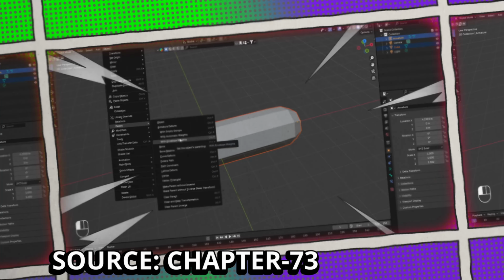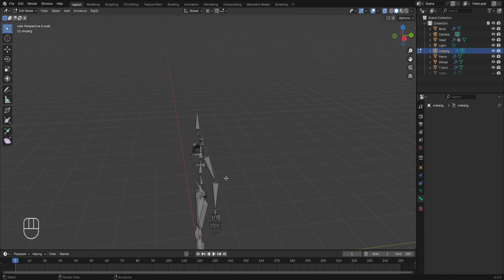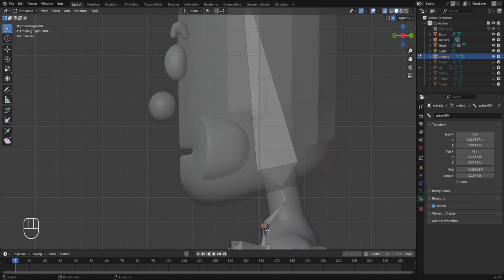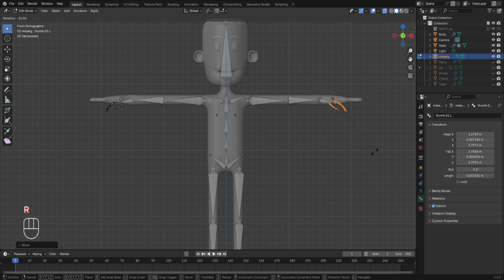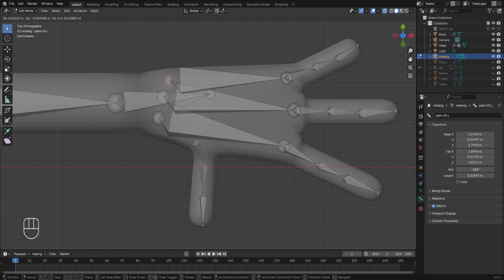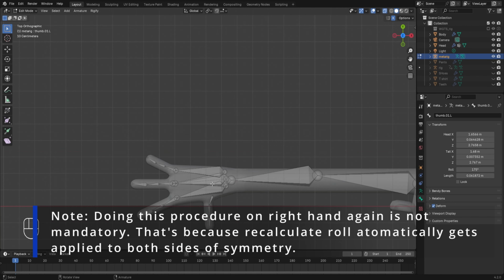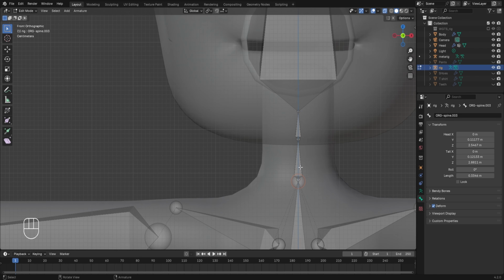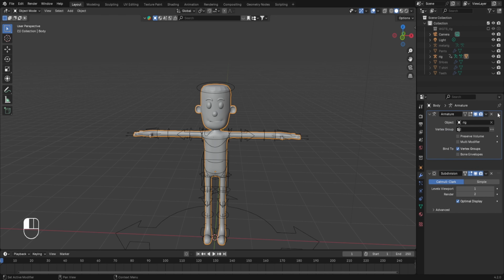BLENDER MASTERCOURSE: Chapter-74: Character Rigging: Creating a METARIG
Let's learn about the creation of METARIG in blender.

animation course
3d animation course
blender masterclass
blender tutorials
blender introduction
3d physics
3d modelling
blender
3d animation
3d simulation
blender tutorial
blender for beginners
blender masterclass
blender mastercourse
blender tutorial
blender animation
how to make animation in blender
simulation nodes
simulation zone
animation basics
3d animation
3d animation blender
advanced animation blender
animation
Geometry nodes blender
geometry nodes
cryptomatte
layers and masks
constraints blender
drivers in blender
shape keys
cloth physics
soft body physics
fluid simulation
fire simulation
quick effects blender
character creation blender
character modeling blender